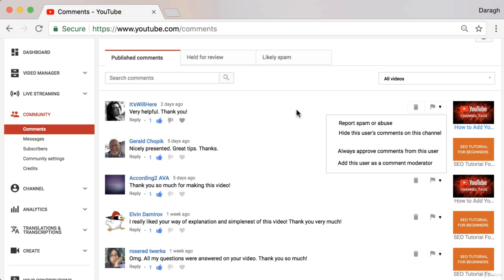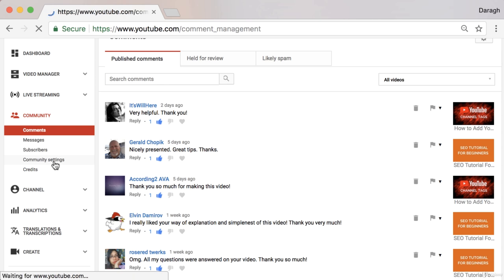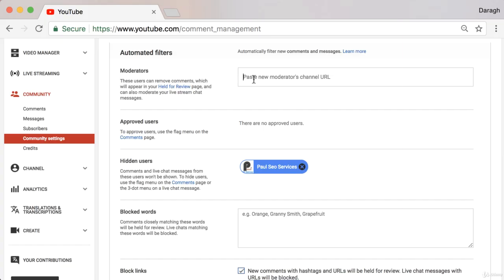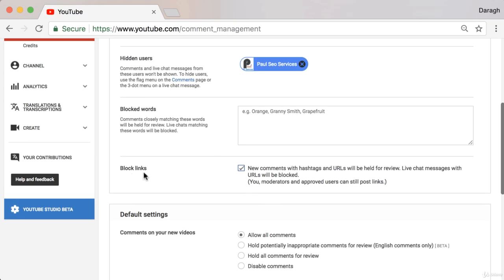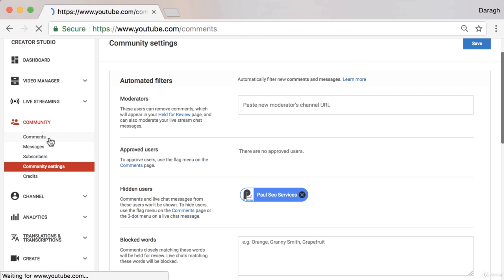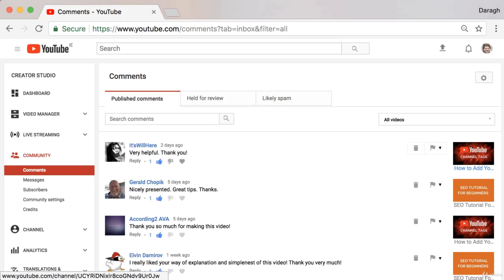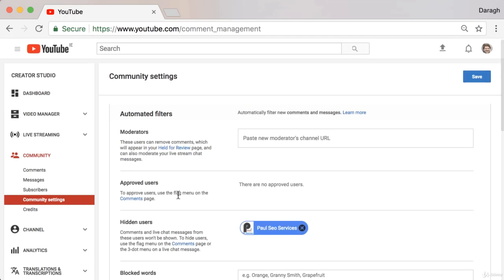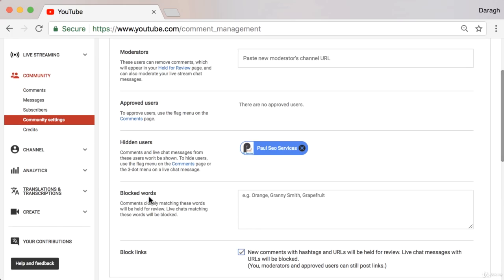15. YouTube Comments.mp4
15. YouTube Comments.mp4